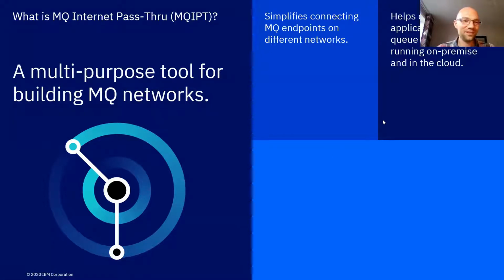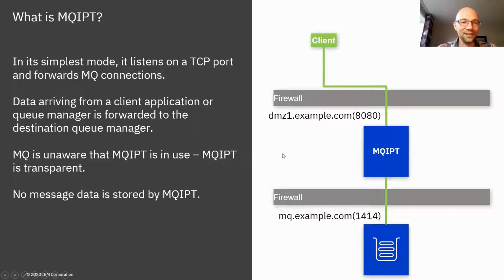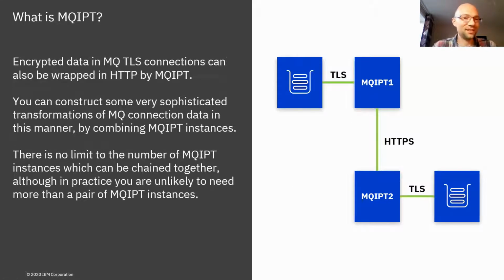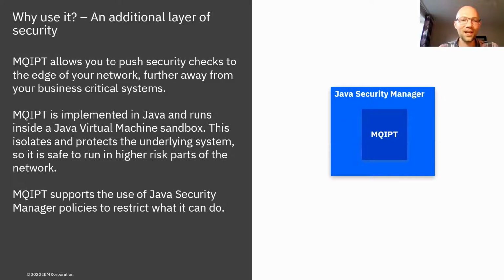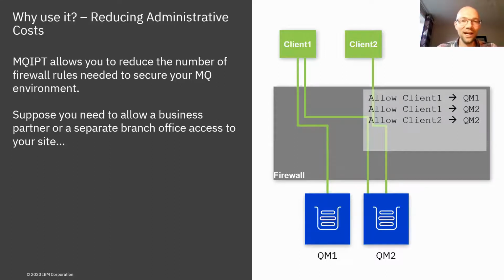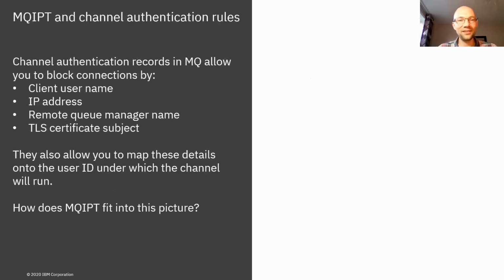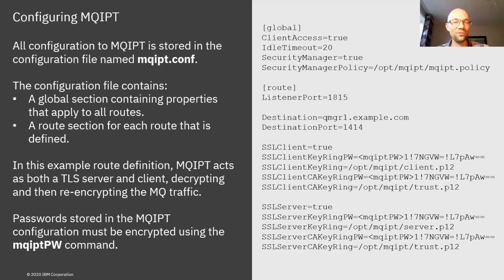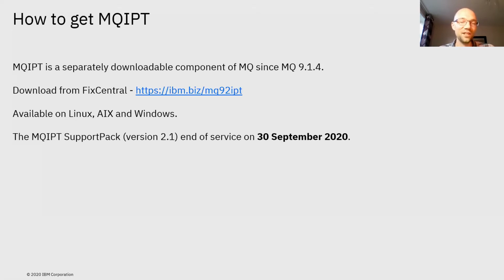2BE MQ Internet Pass-Thru